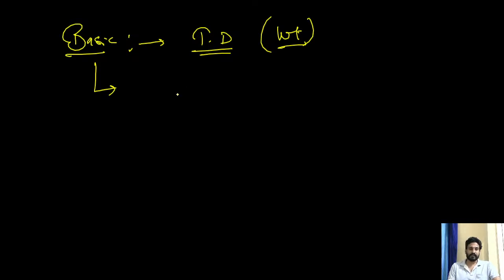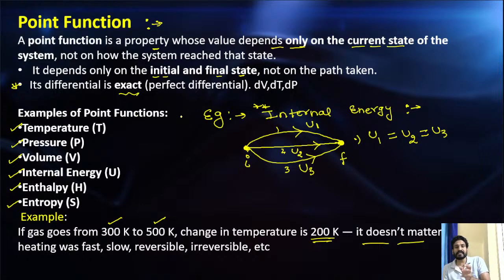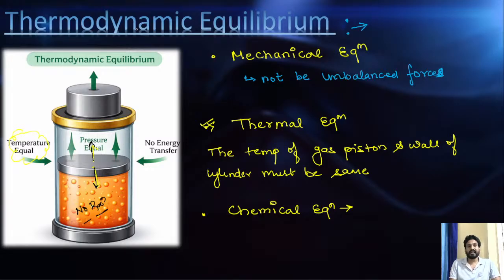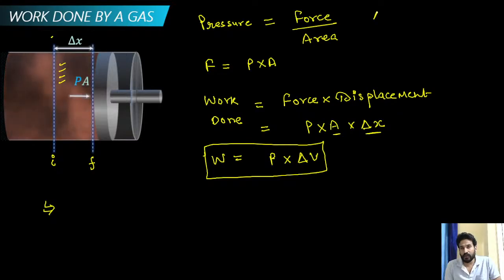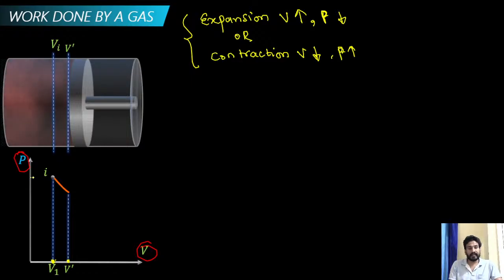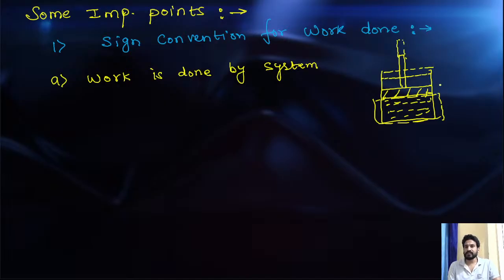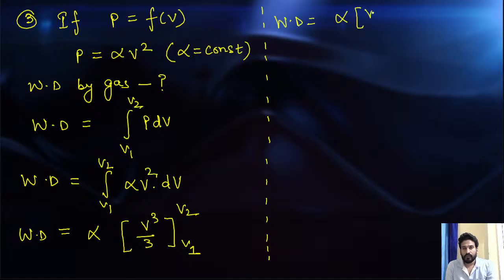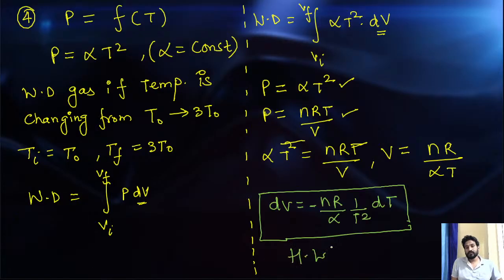L:5 GATE-2027 Online Classes for Thermodynamics in Chemical Engineering | GATE Coaching EiiDelhi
Lecture :5 GATE-2027 Online Classes for Thermodynamics in Chemical Engineerin
Class-Timing : 7pm to 8:30pm

📢 NEW BATCH ANNOUNCEMENT 🚀
🟢 New Batch for GATE 2027 Chemical Engineering starts with Thermodynamics
Start early, build strong fundamentals, and stay ahead of the competition!
GATE 2027 Chemical Engineering Online Classes – Engineers Institute of India (Eii)

Prepare for GATE 2027 Chemical Engineering with Engineers Institute of India (Eii), a trusted benchmark for quality coaching and result-oriented preparation. Our online classes are designed strictly as per the latest GATE syllabus, ensuring complete exam-focused coverage of all subjects.

Every subject is delivered by experienced subject experts, helping students build strong fundamentals from basic to advanced level. The course structure emphasizes concept clarity, problem-solving skills, PYQs practice, and strategic preparation required for a top rank in GATE 2027.

Experience serious learning in a smart, structured, and interactive online environment with live lectures, recorded access, and continuous academic support. Join Eii and take a confident step towards achieving your GATE 2027 goals in Chemical Engineering.

gate coaching in delhi
eii gate chemical engineering
chemical engineering gate coaching online
free online gate coaching for chemical engineering
gate coaching fees
gate chemical institute gci
gate chemical coaching
gate coaching chemical engineering
gate coach chemical engineering pdf
chemical gate coaching institute
eii gate test series
eii gate chemical engineering test series
eii gate
eii gate chemical
eii gate rank predictor
gate coaching in delhi fees
free gate coaching
gate chemical engineering coaching online
free gate coaching for chemical engineering
free mock test for gate chemical engineering
gate chemical engineering pyq book pdf
eii chemical engineering study material